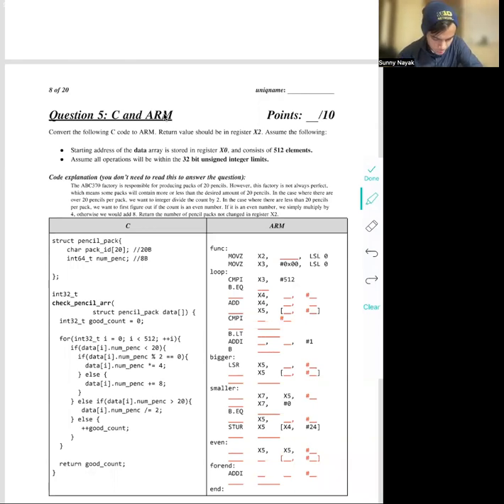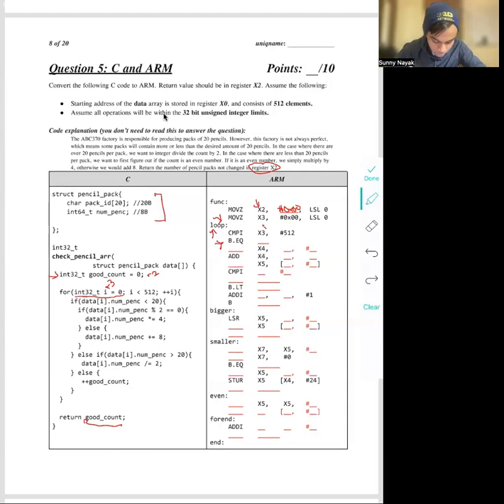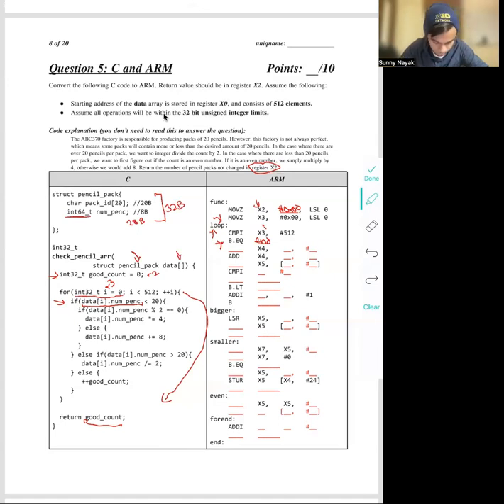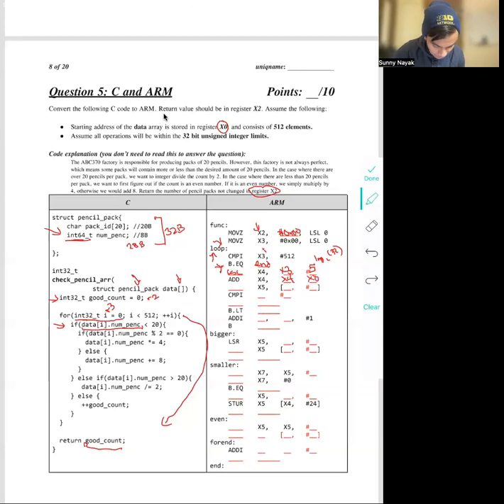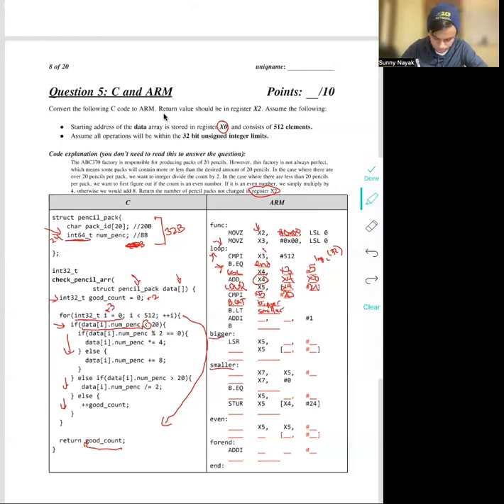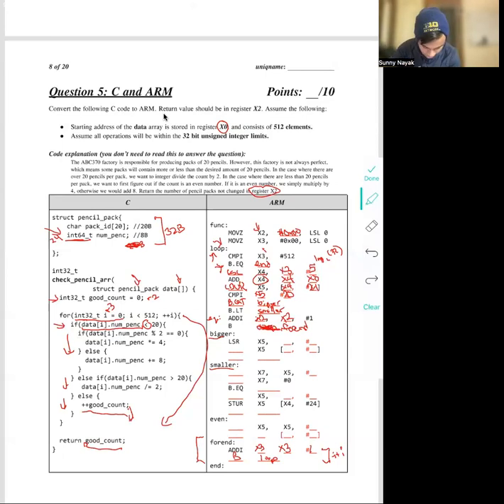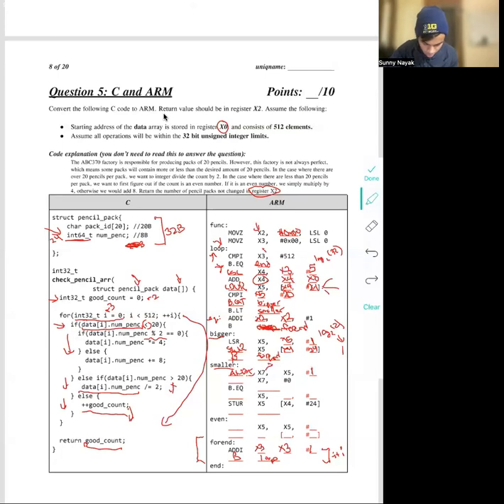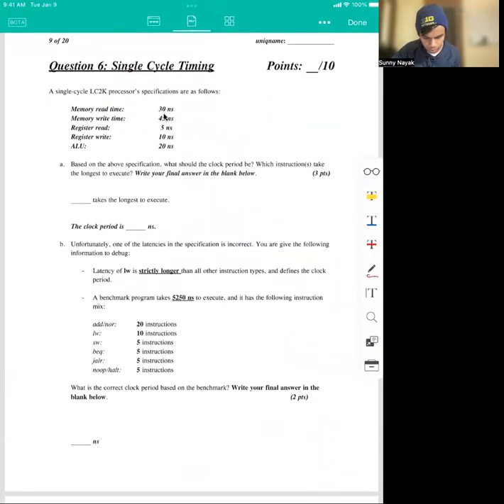Q5: C & ARM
Short Walkthrough of each question from the F21 Midterm. To give a better insight into how an instructor would approach the problem, I did not have the solutions for the exam although I did verify that the answers were correct post-production. Hopefully you all find this helpful!